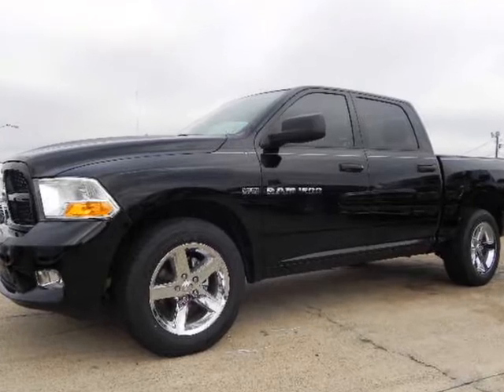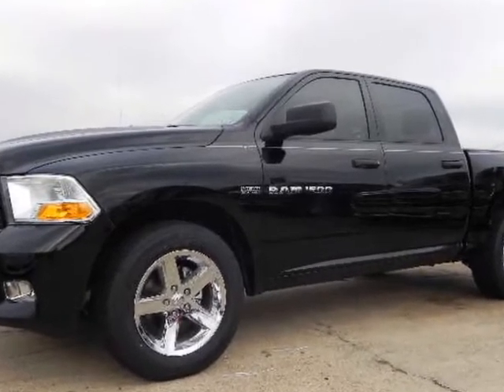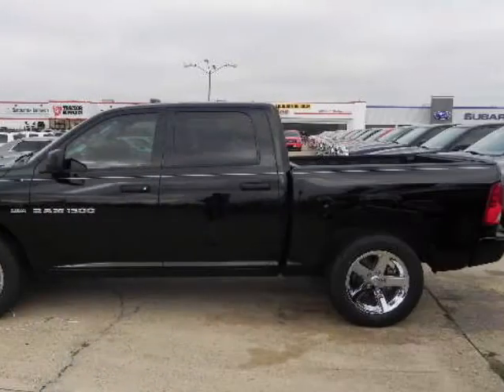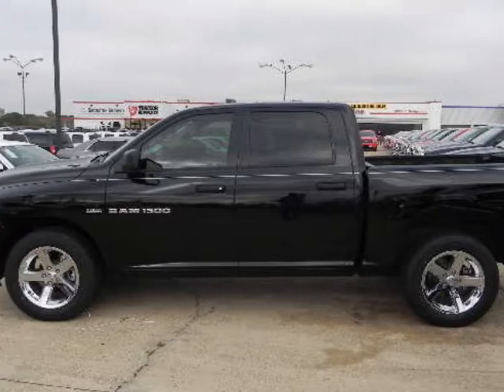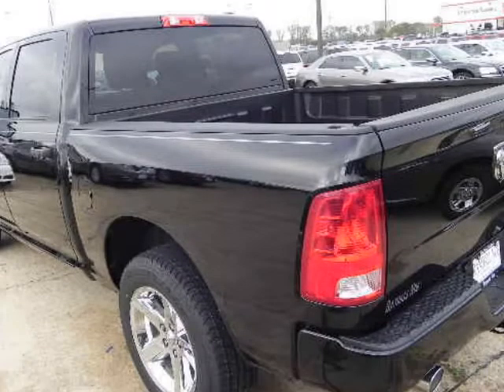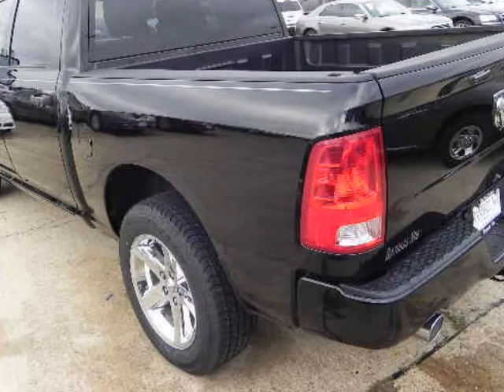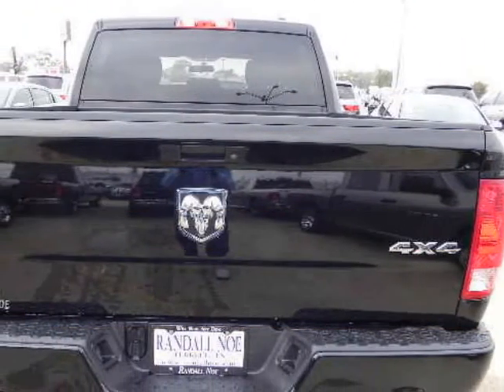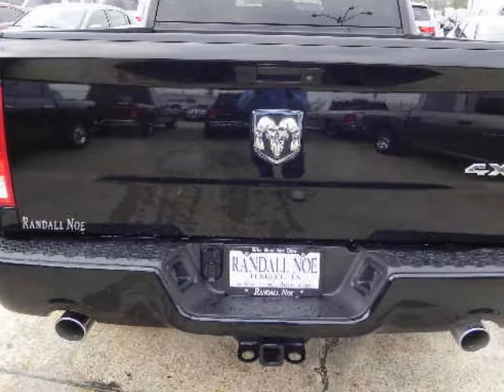2012 RAM 1500 4WD Crew Cab 140.5" ST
2012 RAM 1500 4WD Crew Cab 140.5" ST
Stock Number: D1203
VIN: 1C6RD7KTXCS144800

Ram 1500 Crew Cab ST, SXT, SLT Laramie Aggressive Grill Guard Choice of Power train 4.7 or 5.7 liter Hemi, 20 inch alloy wheels SLT Appearance Package, fog lamps, bed liner or optional spray in bed liner. Best in class fuel economy or Horse Power, Head turning lines. 4x4 available Dallas Laramie Trim level dripping with leather, optional moon roof, available GPS navigation, center console shifter.